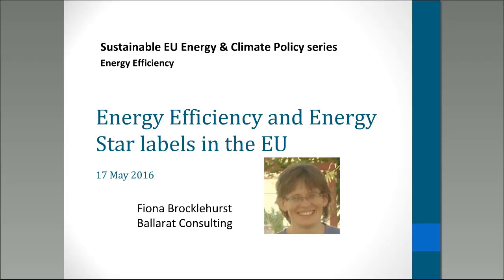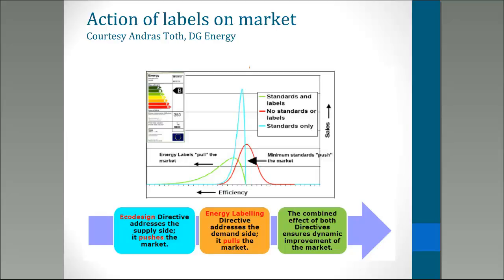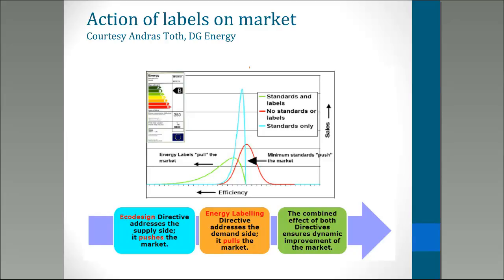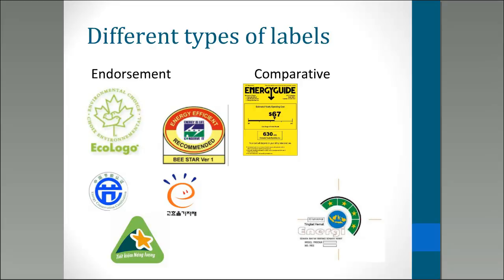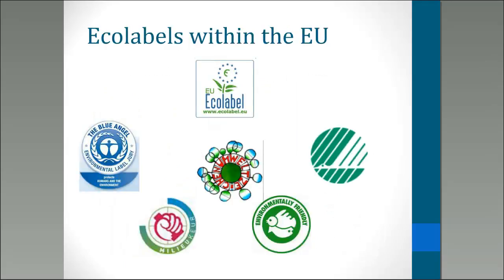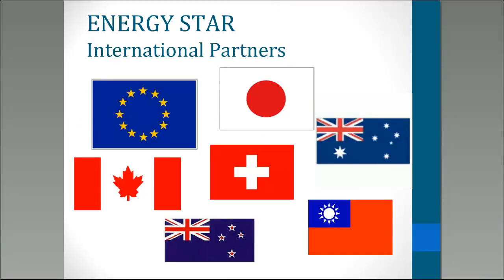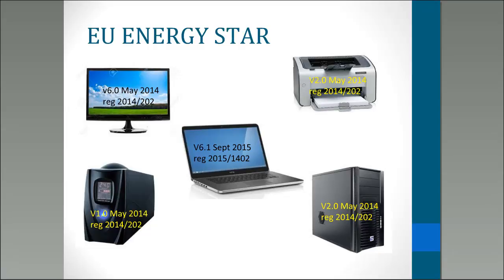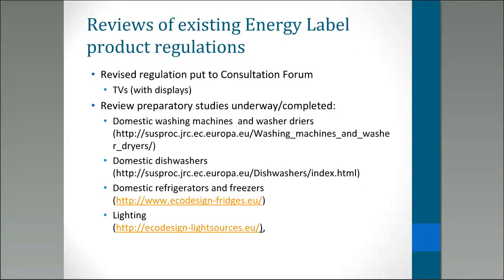Energy Efficiency and Energy Star labels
Labelling is one of the most powerful tools available to transform the market for environmen-tally friendly consumer goods. In the EU the two labels specific to energy use are the manda-tory energy efficient label, for consumer goods, and a voluntary, endorsement label Energy Star, for office products.

It will also look to the future – giving an update on the major revision of the Energy Efficiency label that is underway.